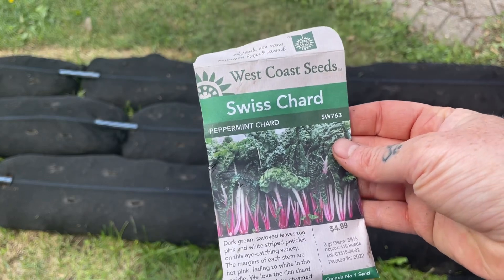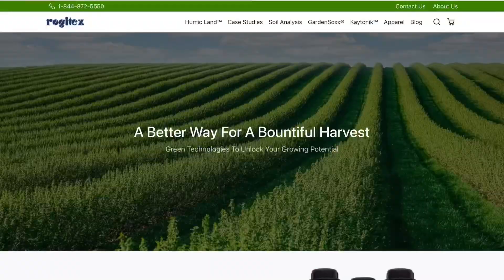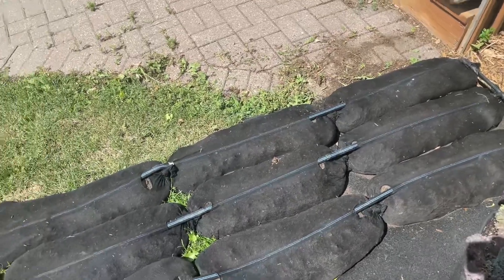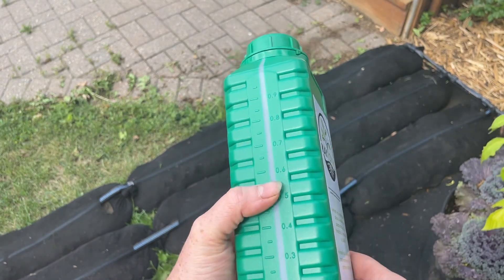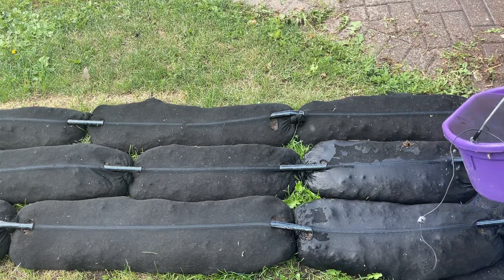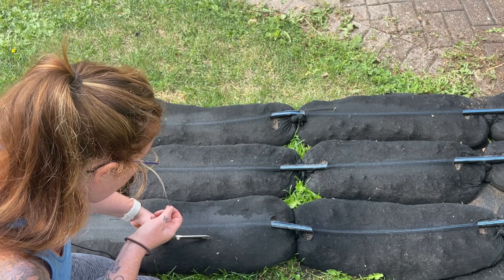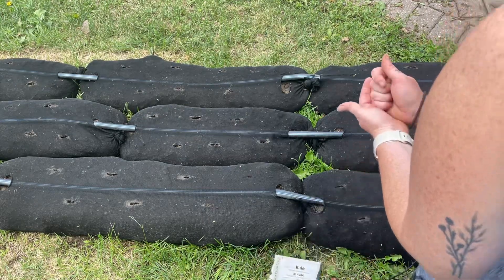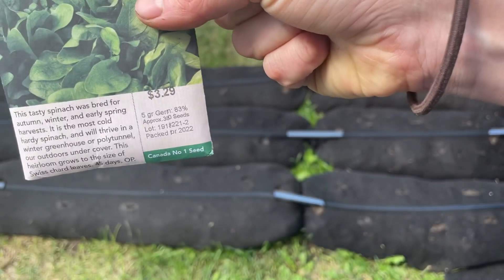Planting Seeds In My Garden Soxx. Winter Gardening For Zone 3 Trial Run #1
This year for gardening in Canada I will be trying to grow a winter crop.￼ i’ll be using various different techniques one of which is the GardenSoxx.

If you want to grab the same kit I am using.

Paperback Houseplant Planner:
Paperback Garden Planner:
Digital Download Planners